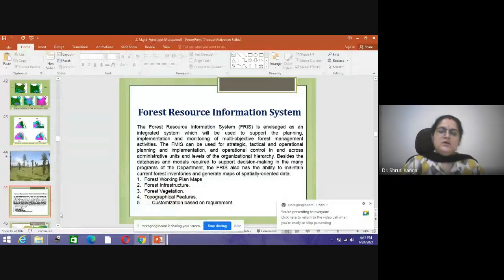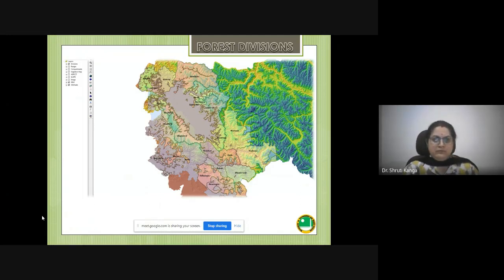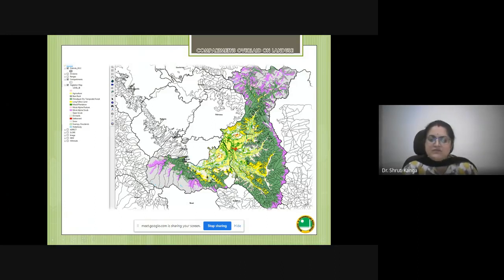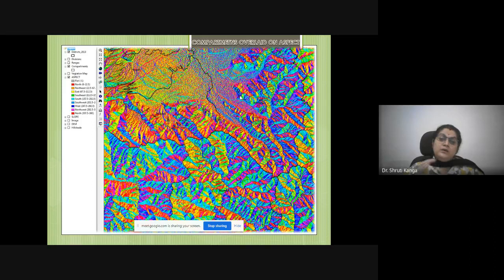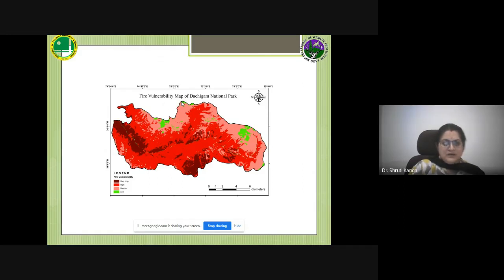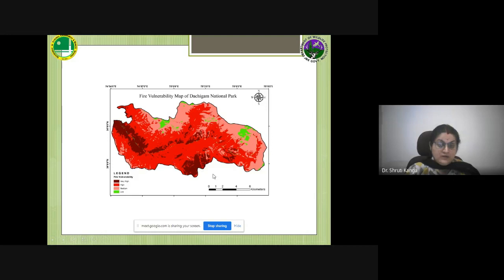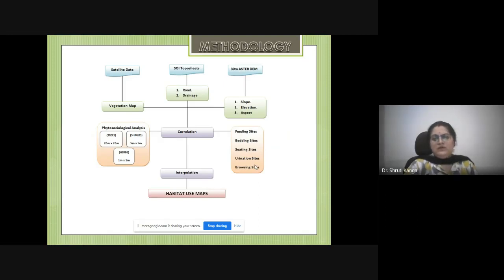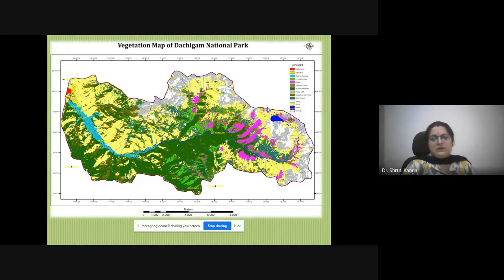Remote sensing and GIS for forest resource mapping and monitoring.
In this video lecture application of Remote sensing and GIS is discussed for forest resource mapping and monitoring.